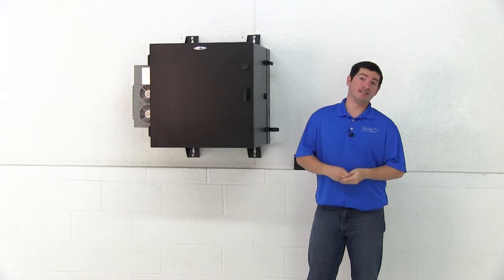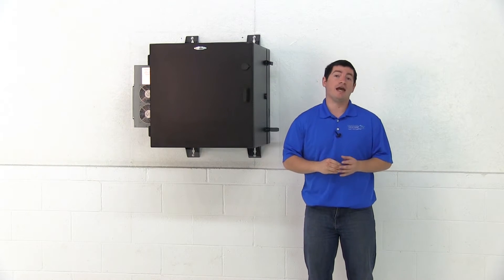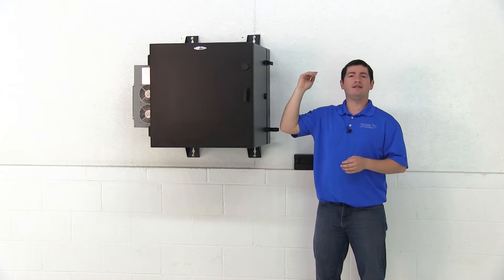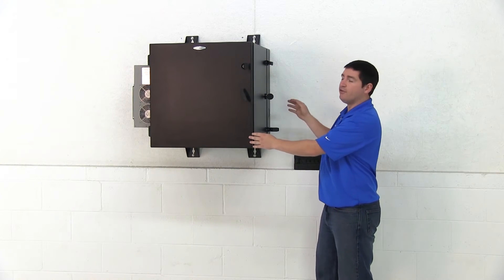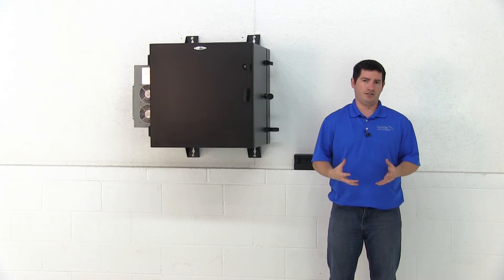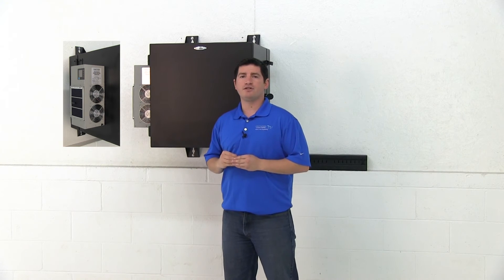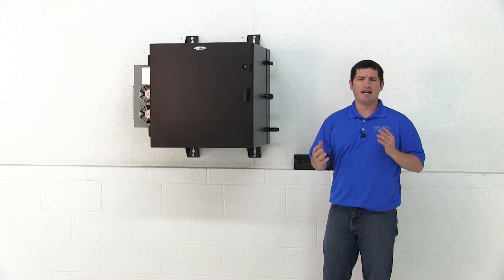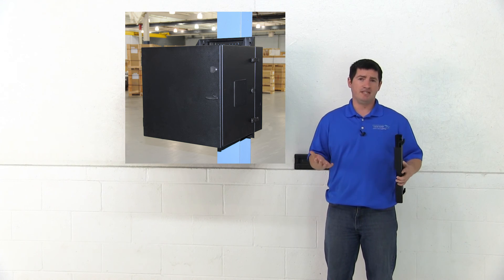NEMA 12K Wall Mounts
Great Lakes’ NEMA 12K Wall Mounts are constructed to be compliant with the National Electrical Manufacturers Association’s Type 12 standard. NEMA 12K wall mounts are intended for indoor use to provide a degree of protection to the equipment inside the enclosure against dust, falling dirt, water and noncorrosive liquids.